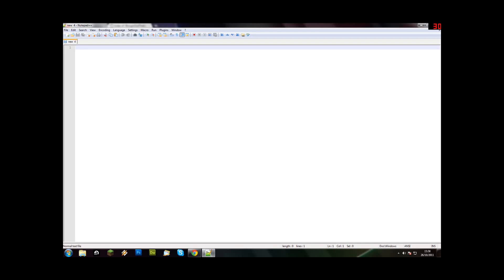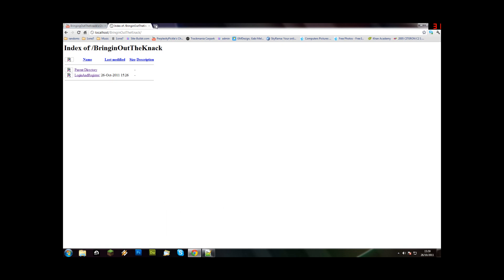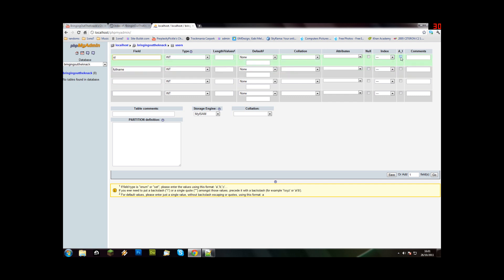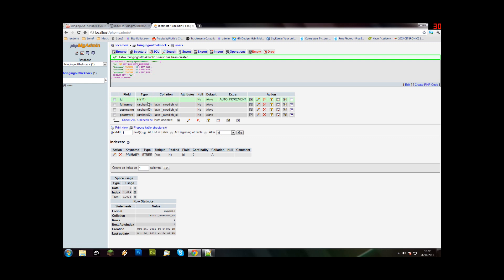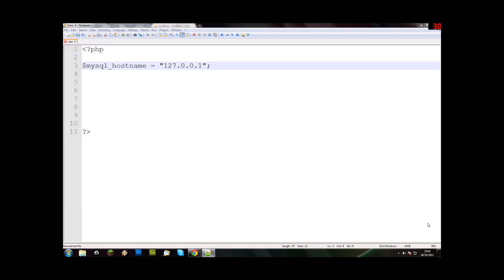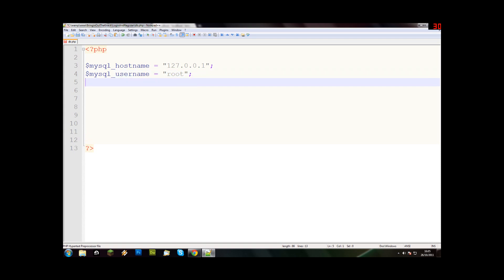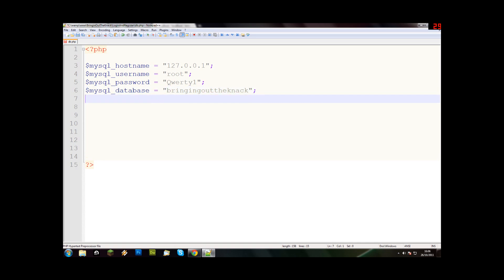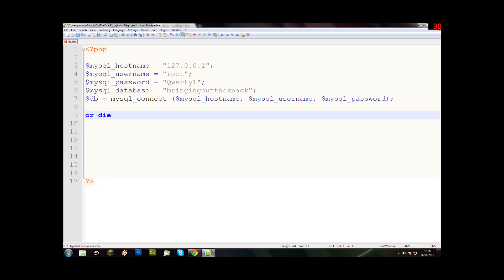Login and Register - Connect to the Database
How to connect to a mysql database using PHP